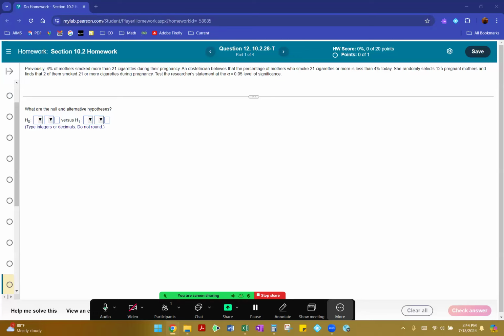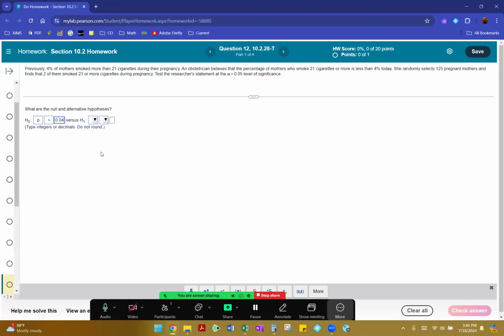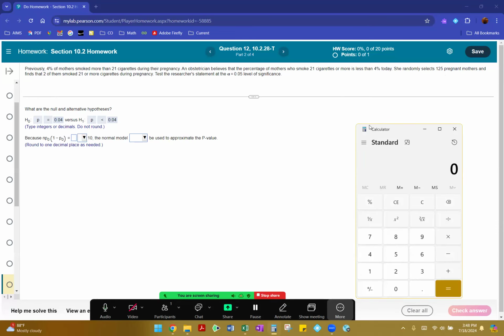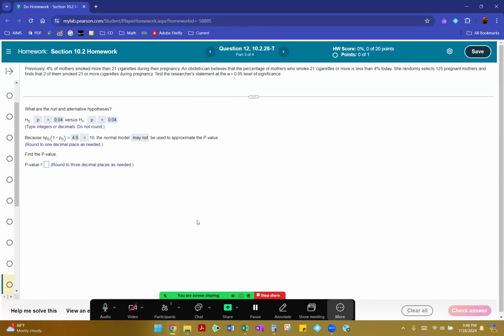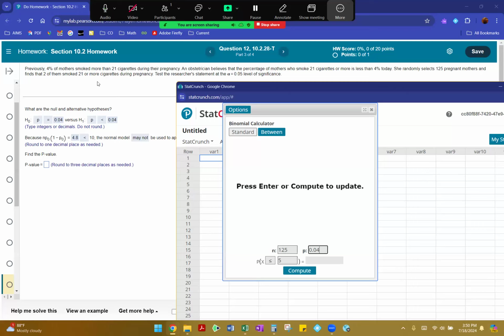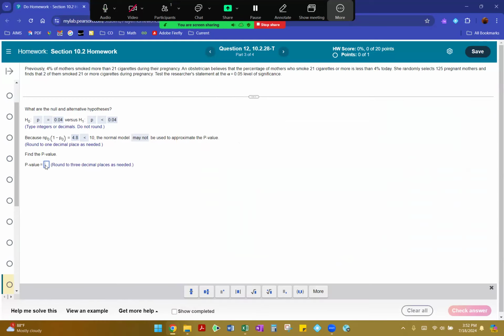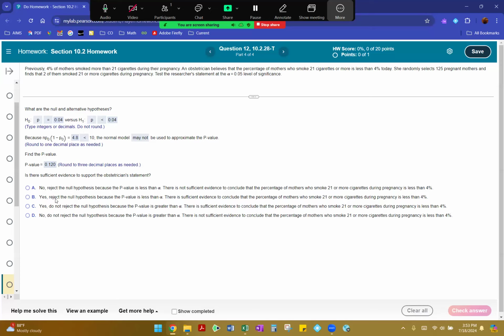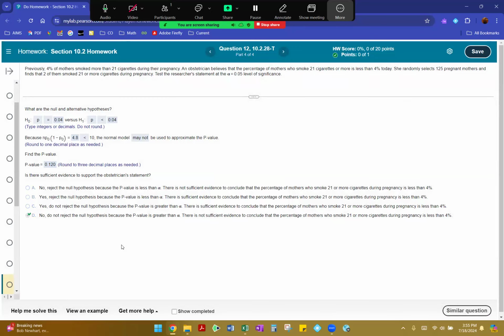MAT 1260 - Chapter 10 - Section 10.2 - 10.2.28-T (#12)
Hypothesis Testing Using Binomial Probability Distribution